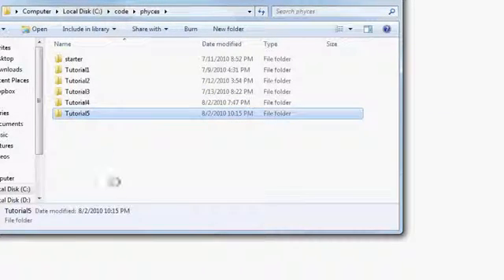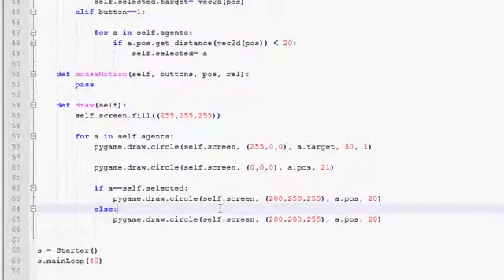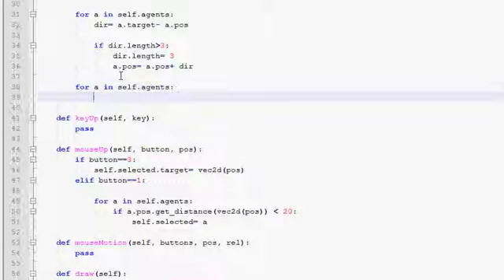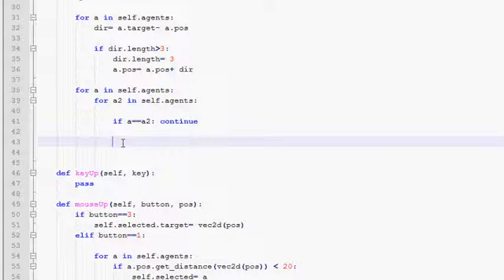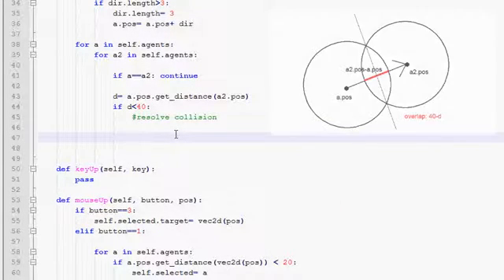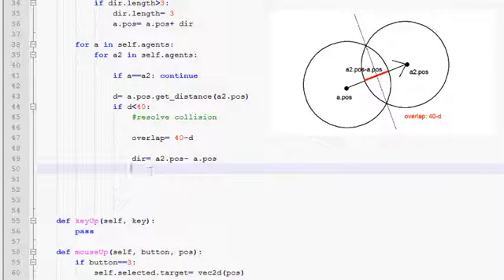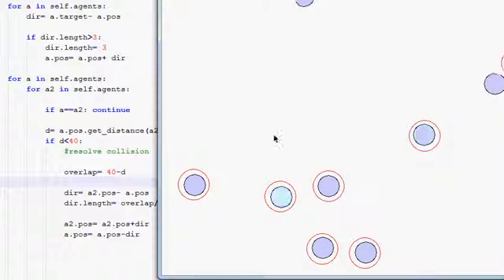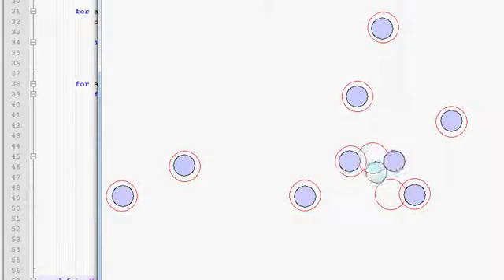Game Programming Tutorial 6 in Python Collision detection and resolution